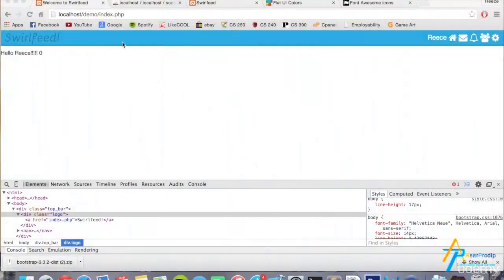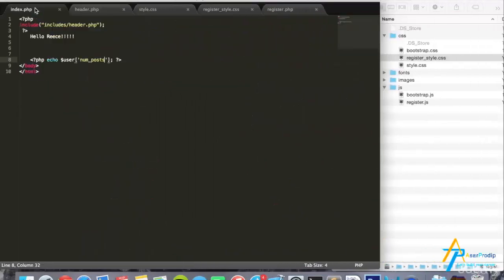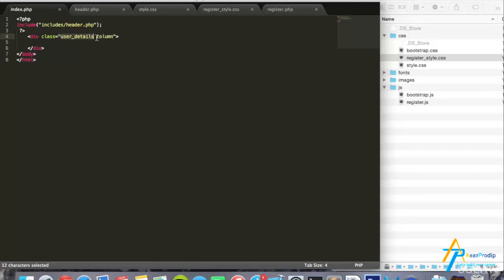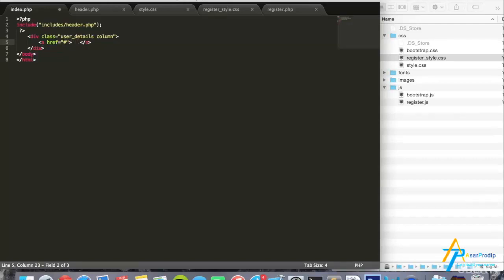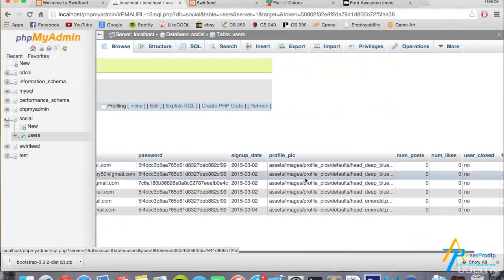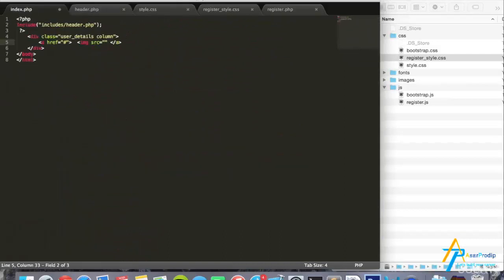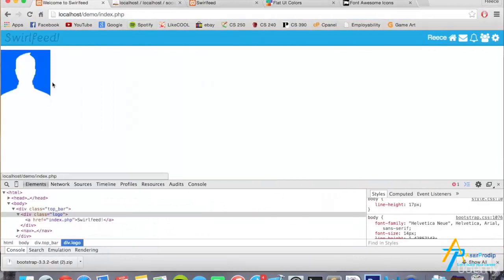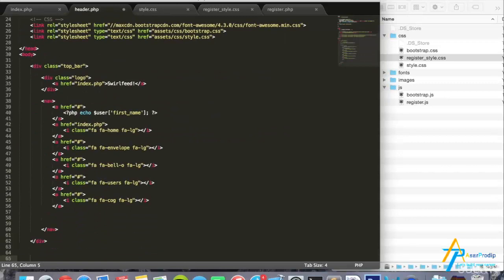Create a real social network like facebook Part37